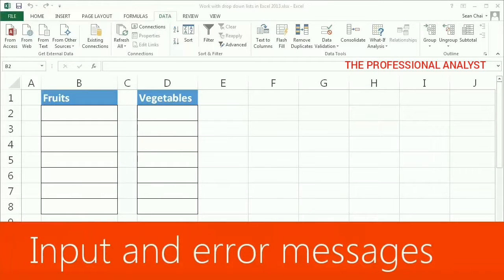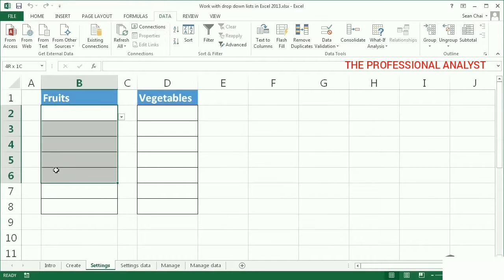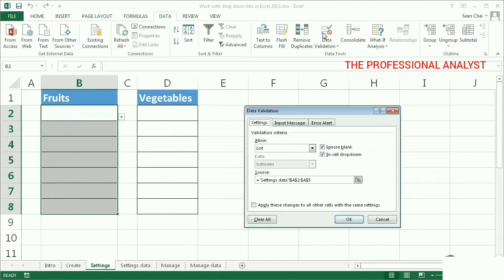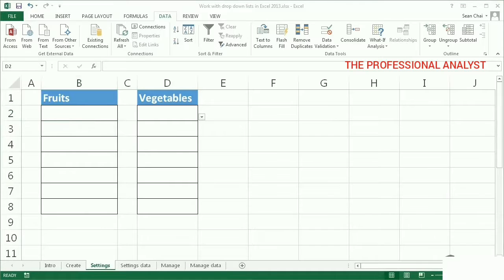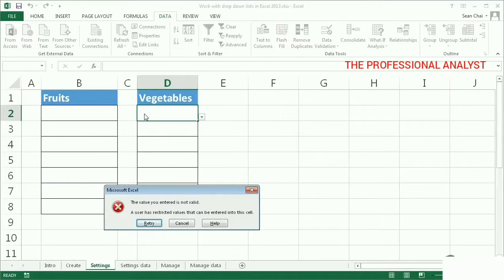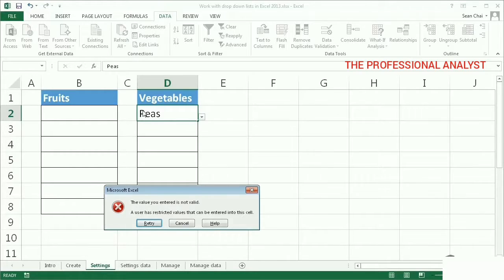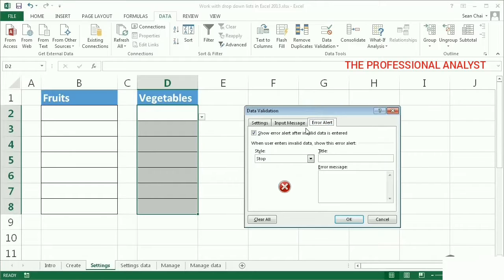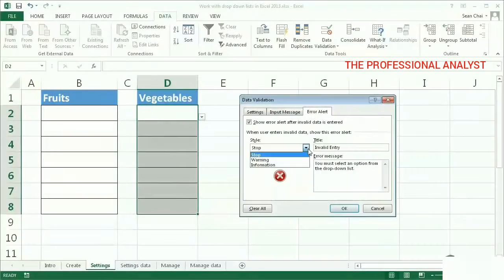How to handle Input and Error messages in Excel | Excel-Training (Episode-51)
How to handle Input and Error messages in Excel
Excel-Training
(Episode-51)